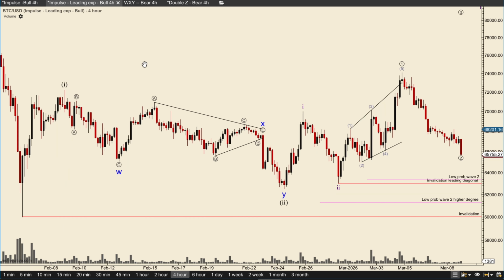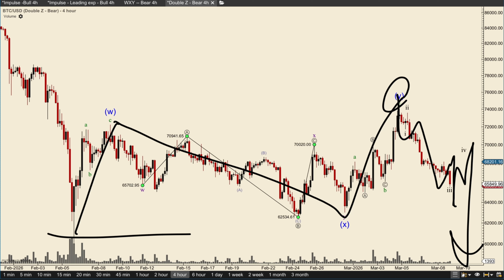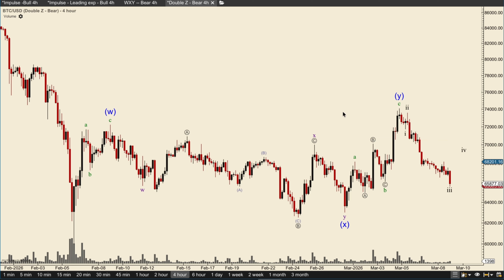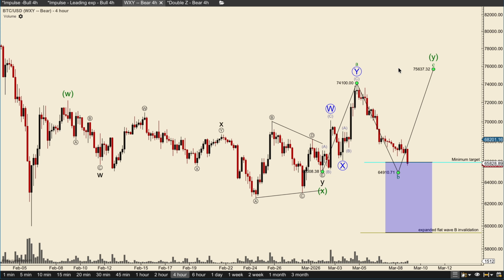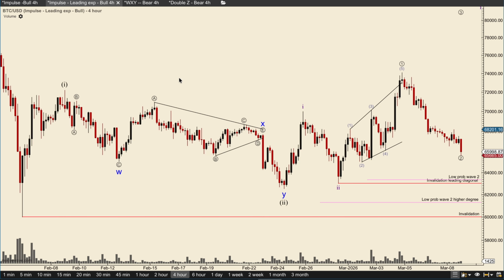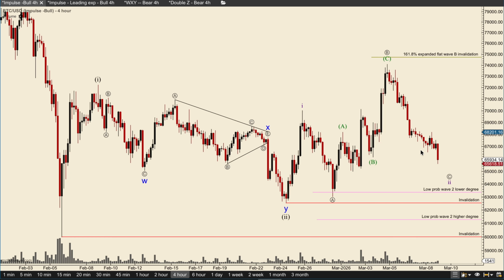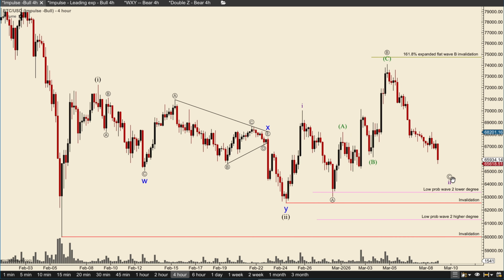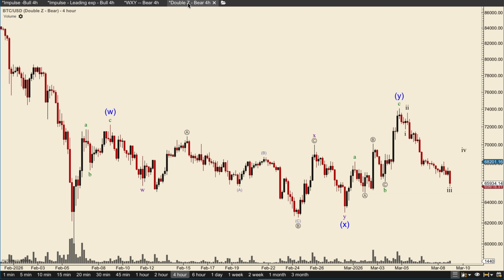Bitcoin — Key Scenarios Left Bearish Bias Increasing | Elliott Wave Analysis | 4h | Key Levels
Bitcoin has recently invalidated several scenarios, which helps bring more clarity to the bigger picture. While the market is still within a broader consolidation structure, the number of viable interpretations has now narrowed down.

In this analysis I go through the four remaining scenarios and highlight the key levels that will help determine which structure is unfolding. Some of these levels are particularly important because they could reduce the probability of the bullish scenarios and increase the probability of the bearish ones.

At the moment the market appears to lean slightly toward the bearish side, but confirmation is still needed.

The most important factor now is how the current move develops. Specifically, we need to see what kind of correction forms after the recent drop. If the next move up unfolds as a corrective structure, it would support the bearish scenarios. If instead we see a clear impulsive move upward, the bullish interpretation could regain probability.

Understanding how price behaves around these levels will be key for identifying which scenario ultimately becomes the dominant one.

No hype.

Workflow & disclosure

Links